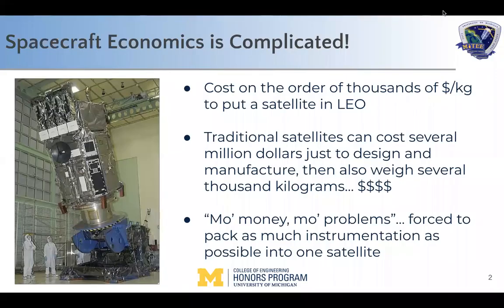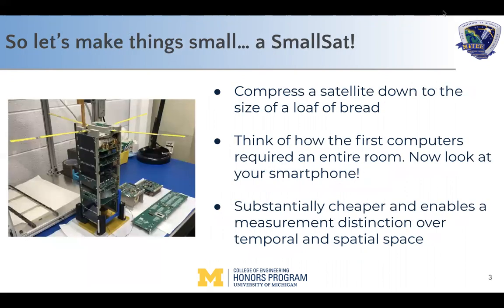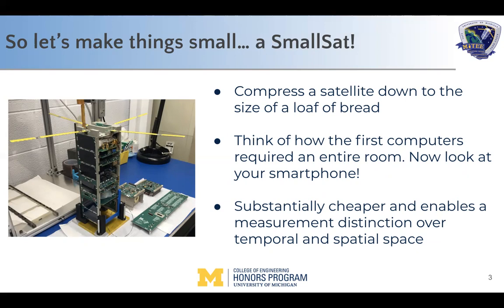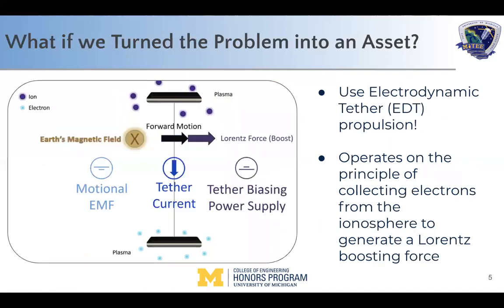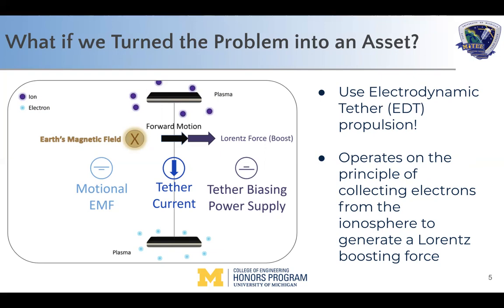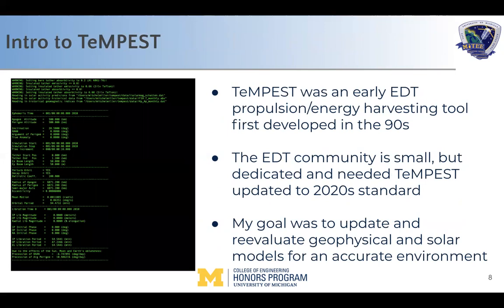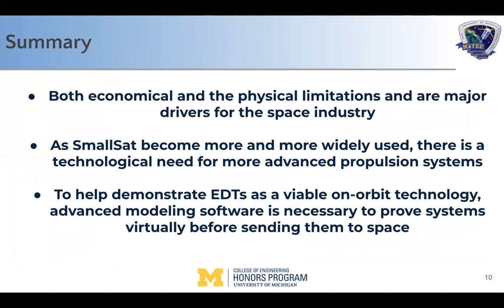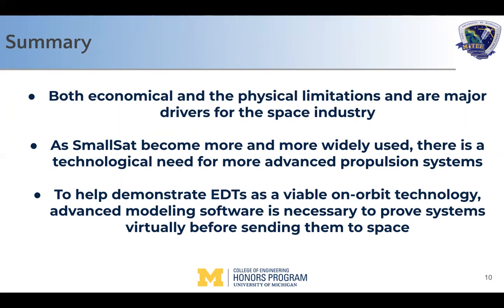Integration of Geophysical Parameters for Electrodynamic Tether Propulsion Modeling Environment